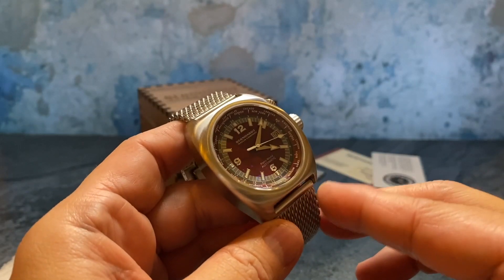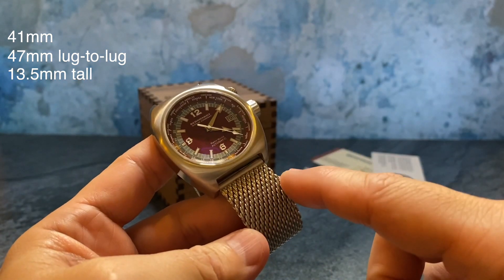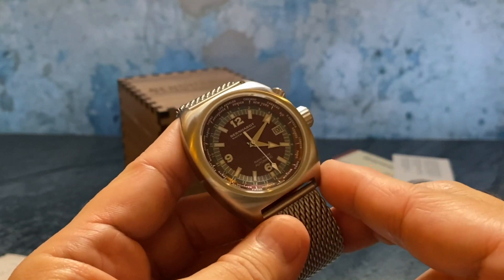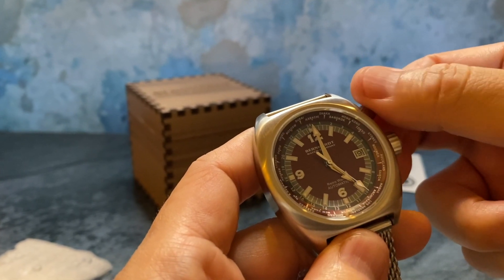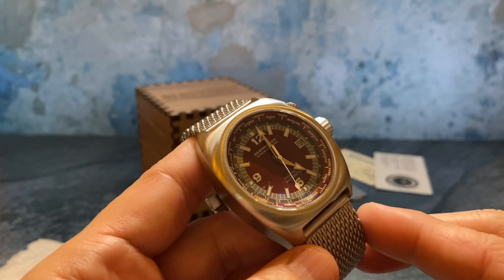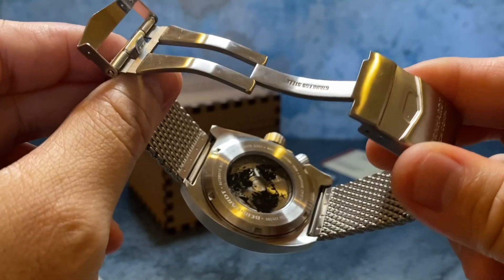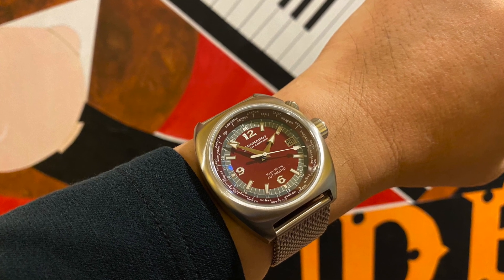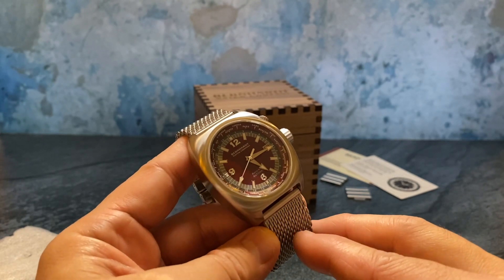Bernhardt Watch Co. Retro World | Seeing the World Time At a Glance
We look at the North Carolina based Bernhardt Watch Company's Retro World.  This watch has an inner rotating bezel that allows us to see the time anywhere in the world at a glance.

Thank you, Jaime and Michael and Bernhardt Watch Co., for sponsoring this video.